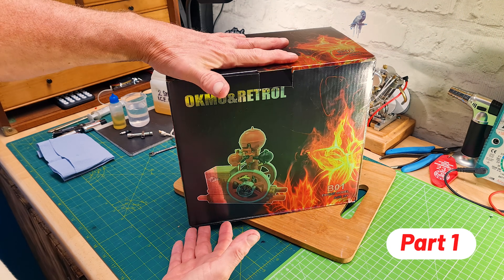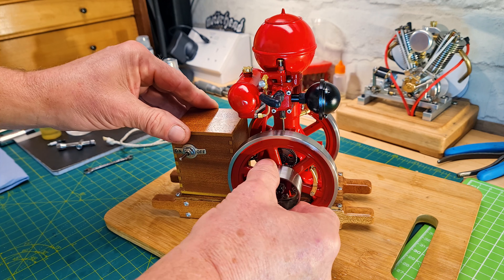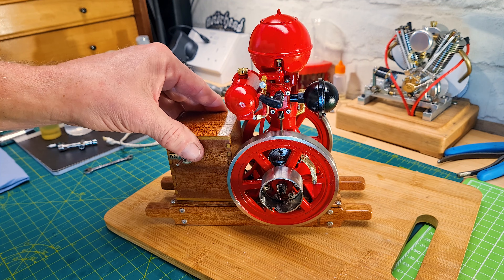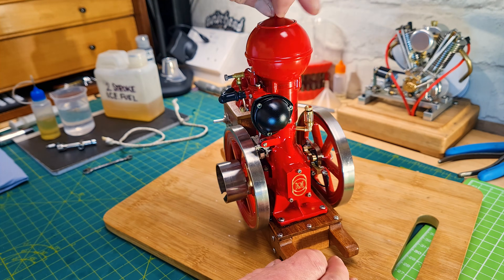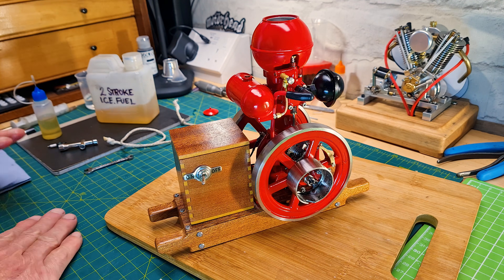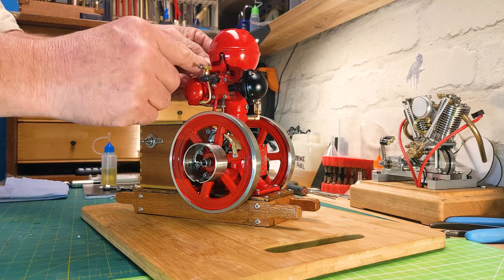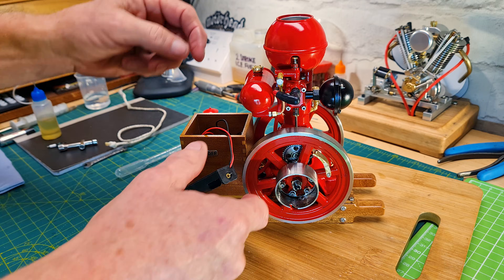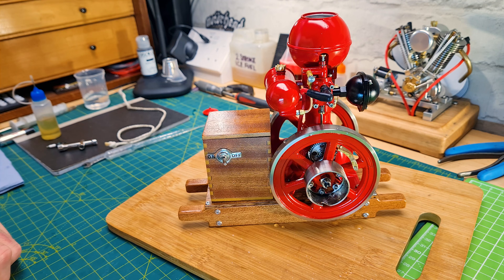Vintage Hit & Miss 'Monitor' Ball-Top Miniature Precision Gas Engine - (4K)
A Beautiful Working Baker Monitor Model Engine – Early 1900s Miniature Replica.
This beautifully crafted working petrol model of an early-1900s Baker Monitor engine is a perfect example of the engineering quality coming from OKMO and RETROL. The level of miniaturisation, detail, and machining truly captures the character of the original full-size engine.

This video is Part 1 of a two-part series. While this model engine is exceptionally well-made, I encountered a few minor running issues that aren’t typical for these manufacturers. In this episode, you’ll get a close look at the engine, its features, build quality, and first test attempts.

Part 2 will be a full running and diagnostic video where I identify the cause of the issues and get the engine performing as it should.

If you enjoy model engineering, hit-and-miss engines, or precision miniatures, you’re going to love this one.

EngineDIY Black Friday Sale!